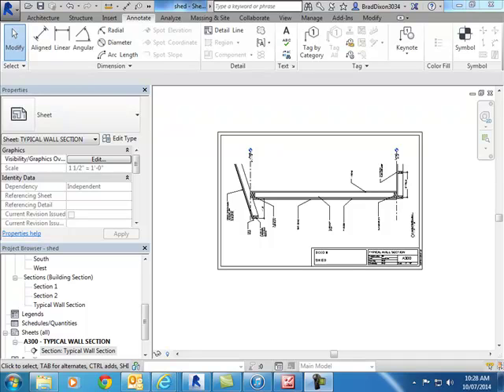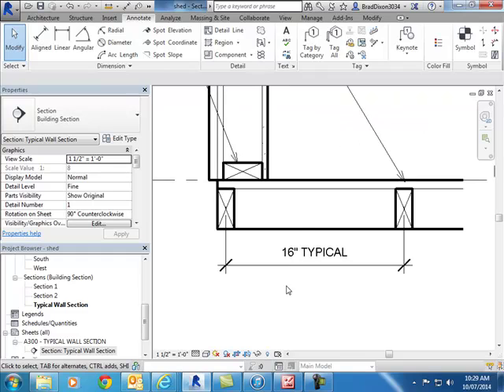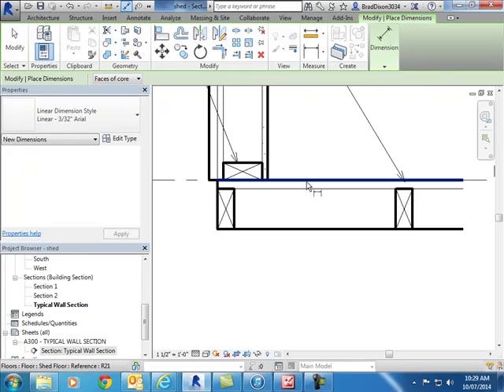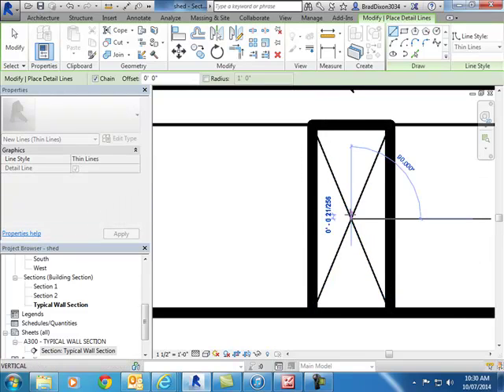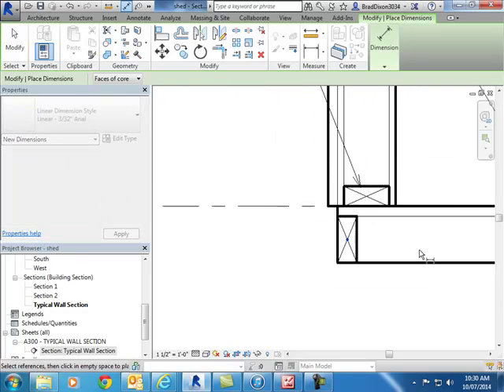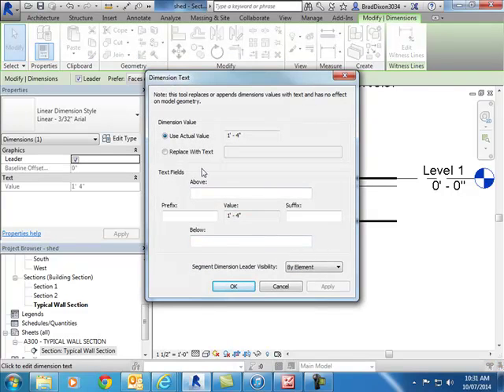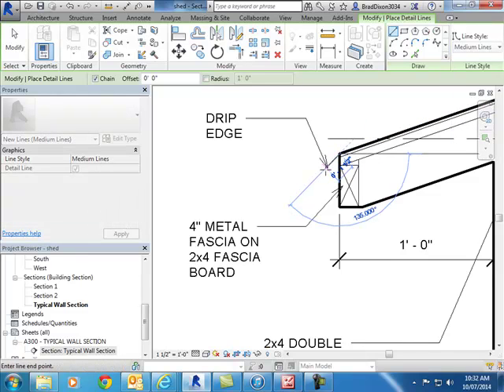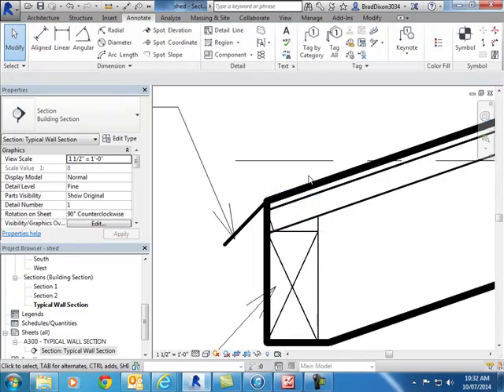Lesson 9 Modifying and Manipulating Dimensions